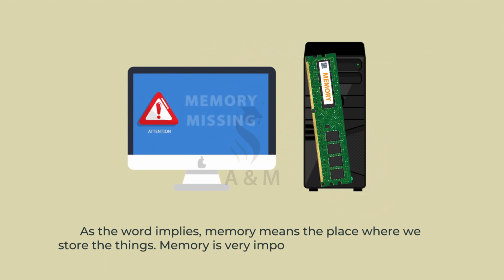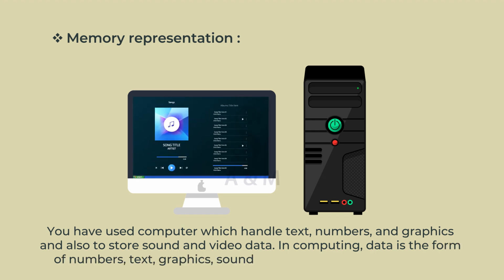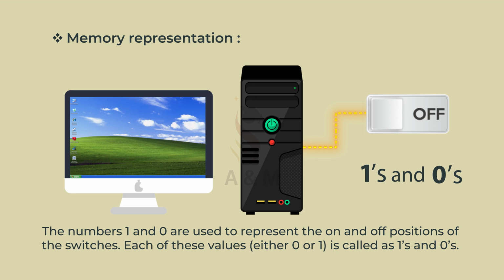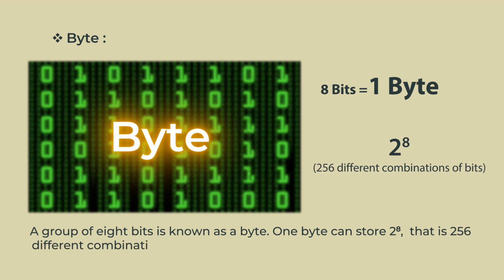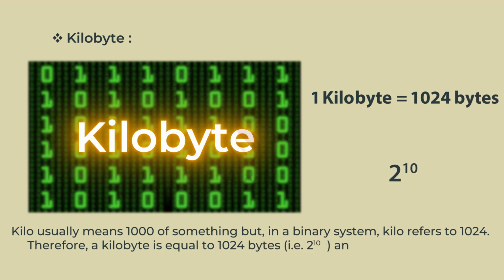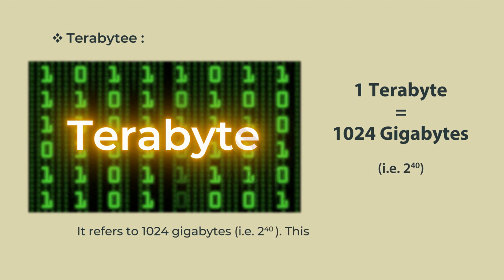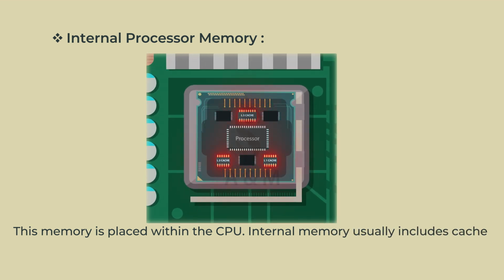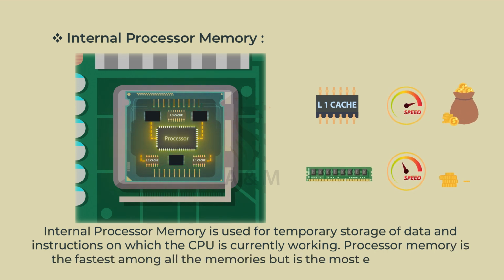Computer Memory and Storage- Part 1 | Fundamentals of Information Technology | eLearning Video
Learners will be introduced to computer memory and storage. Memory is very important for computer system. You'll study about various devices used to measure computer memory, memory hierarchy, introduction to fundamentals computer memory types.